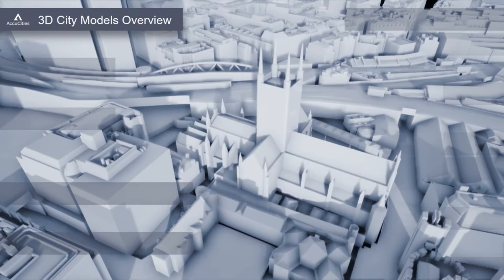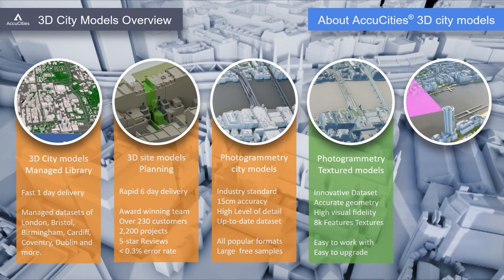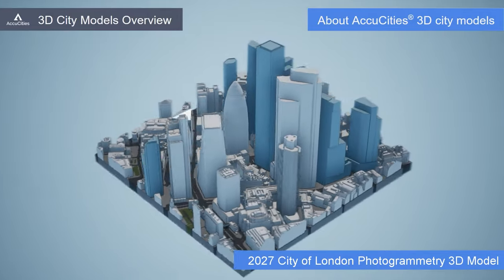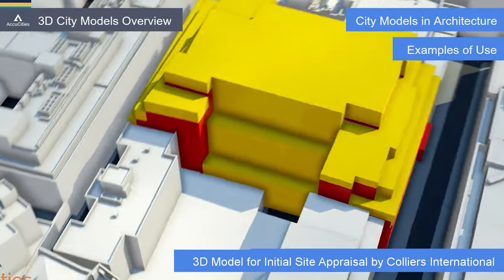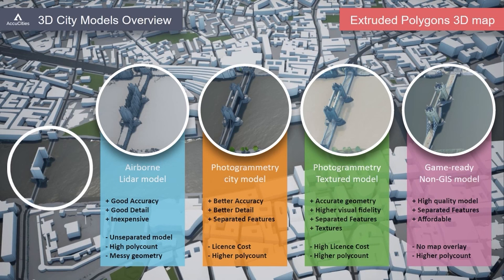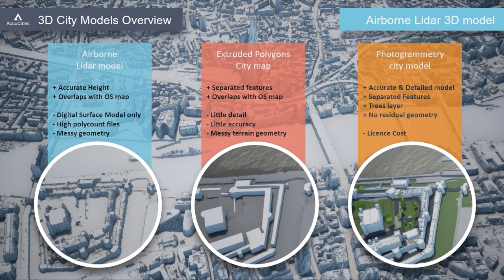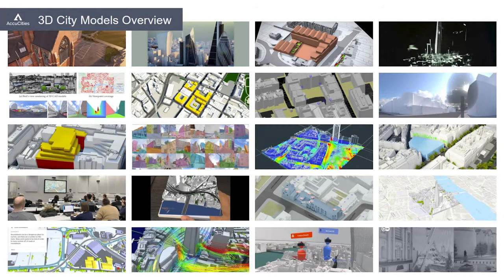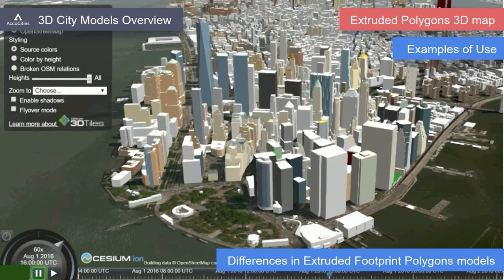3D City Models overview for Architects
This seminar explores 5 different 3D city models, their main differences & case studies. A direct comparison of 5 different 3D city models. We have overlaid a render of each so we can compare and contrast the accuracy and level of detail for each.

In the second part, we will look at real-world case studies of their use, especially in the context of Sustainable architecture and construction. We will consider the suitability of each type of city model and highlight applications where free or inexpensive models might be sufficient.

To quantify the findings of this comparison, we will score models on a number of variables.

0:00 - Contents
0:46 - About AccuCities
3:15 - What are 3D city models
5:55 - Extruded Buildings Footprint Polygons 3D map
8:54 - Airborne Lidar model
10:57 - Aerial photogrammetry model
12:04 - Textured photogrammetry model
12:53 - Non-GIS Game-ready model
15:23 - Examples of use
25:32 - Scoring 3D city models

Overview of 3D city models for architects

What is a 3D city model?

The term “3D model” is an overarching term covering everything from simple extruded map polygons models all the way to custom-made millimeter-accuracy 3D scans. The 3D models vary greatly in terms of their accuracy, level of detail, recency and usability, as well as in terms of their costs, delivery time and its file format.

It is necessary for architects to understand the spatial context of a development. Architects usually take advantage of existing 3D city models or commission or even create their own 3D model of the surrounding area. RIBA plan of work has been updated in 2020. it is a task of Stage 1 to source Site information and Site Survey and 3D models of the as-built environment are often already used in stage 0 for the initial Site Appraisal.

Although architects are rarely involved in Stage 0, the project might inherit the 3D models sourced for the Site appraisal task and use this information in subsequent stages. Depending on the nature and location of the site, the site appraisal 3D model might be already a premium 3D model that can be used in subsequent stages. To avoid the use of low-quality site models, Stage 1 instructs project managers to “Source Site information including Site Survey”.

5 types of city models

To make a direct comparison, the “Overview of 3D City Models for Architects” video offers an overlay of the same area of London represented in 5 different types of 3D city models.

Extruded Buildings footprint Polygons 3D map.
This is easy to obtain and possibly the simplest form of a 3D city model. It’s excellent for background models and wide-area city visualisations on a budget.

Airborne Lidar model.
A much more accurate and detailed model, however, it’s quite a messy and unseparated Digital Surface model dataset.

Aerial photogrammetry.
Made with clean geometry with a high level of detail, up to 15 cm accurate. This does come at a cost.

Textured photogrammetry model.
Textures applied onto clean geometry, an accurate city model with high visual fidelity. Might be cost-prohibitive and currently only available for London.

Non-GIS Game-ready model.
Not made for architecture or urban planning but very affordable with a surprising level of detail on landmark buildings.

This material is available as an online RIBA CPD video and forms a part of the mix of learning material approved by the Royal Institute of British Architects.